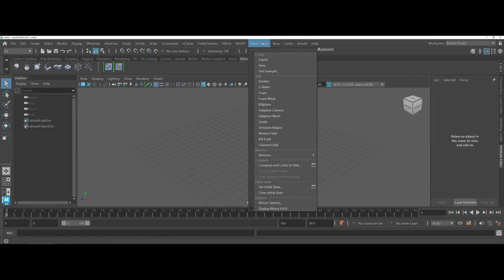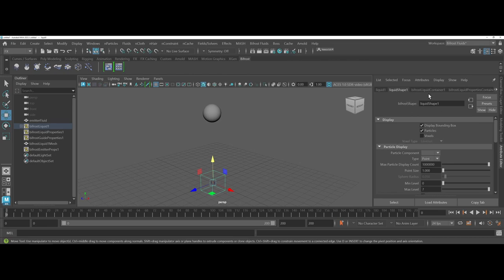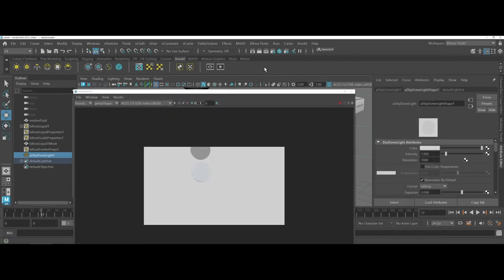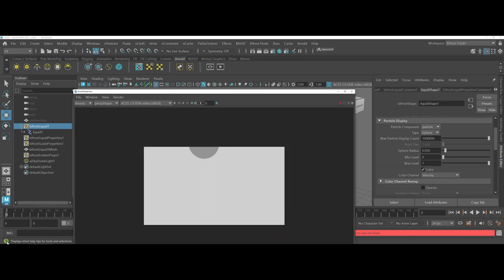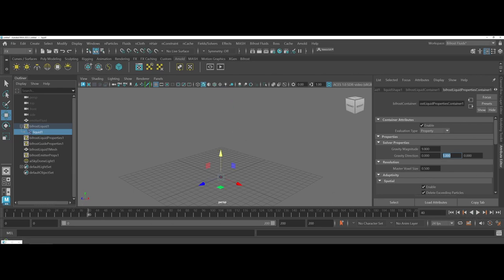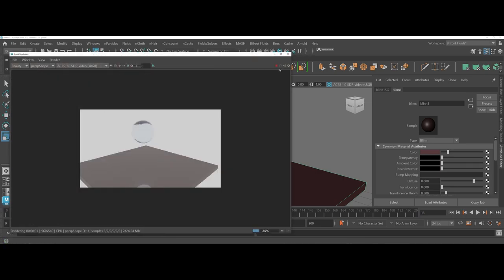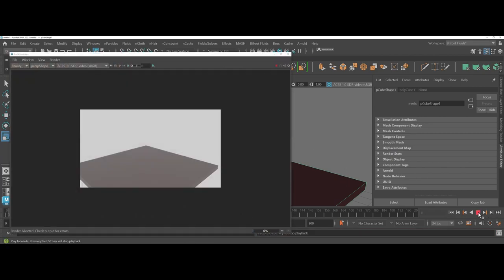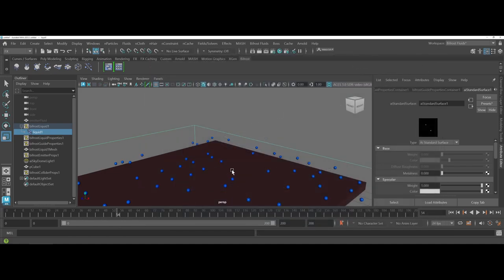Getting started with Bifrost Interaction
A short introduction to getting bifrost interactions set up in Maya